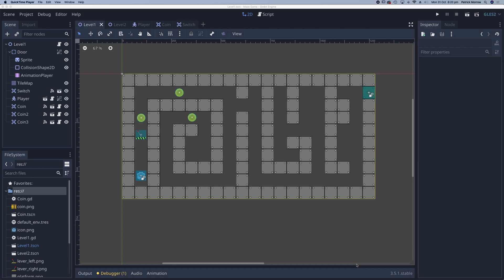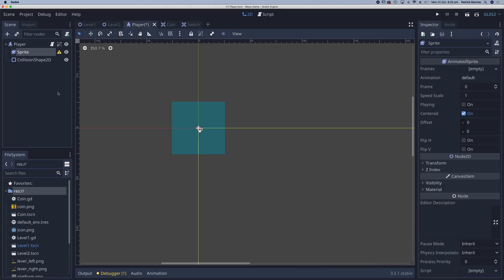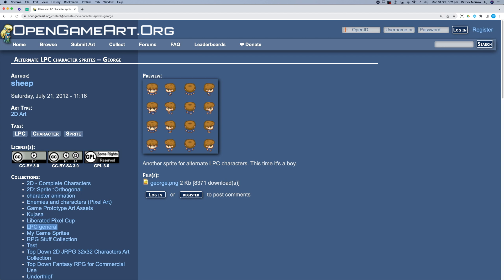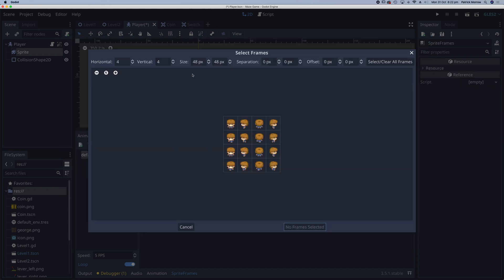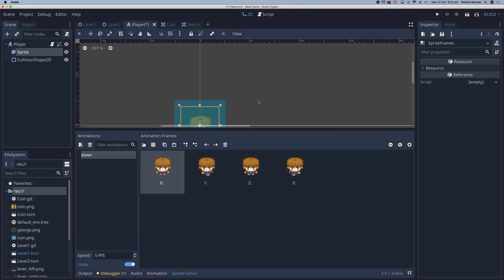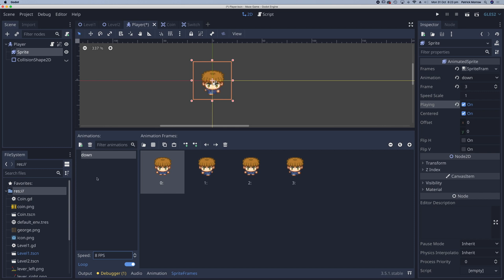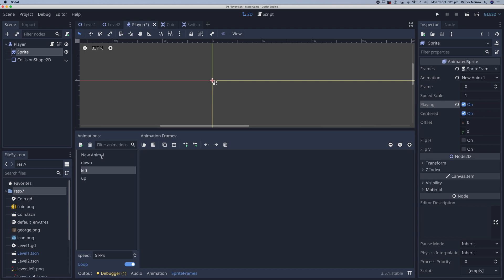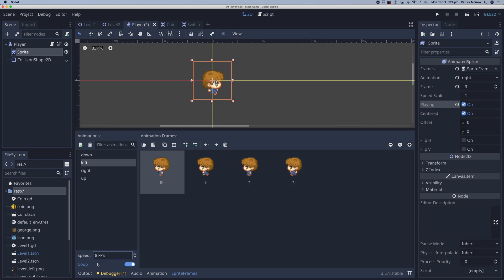Maze Game in Godot Part 12 - Creating an animated player